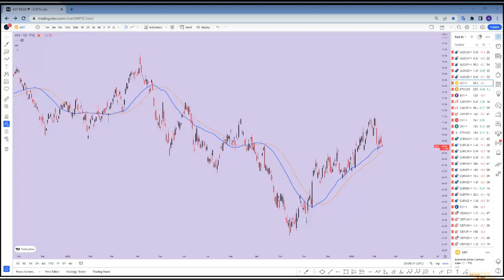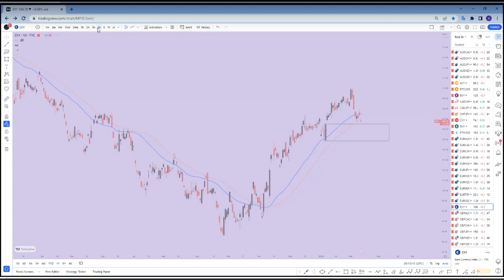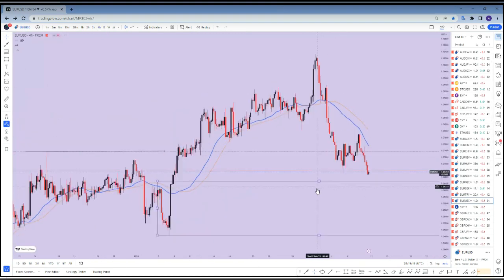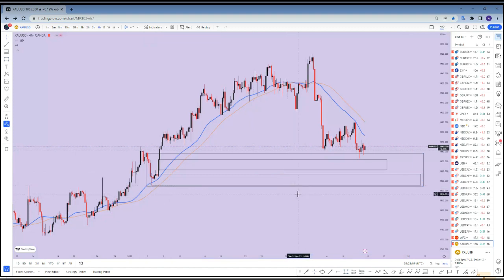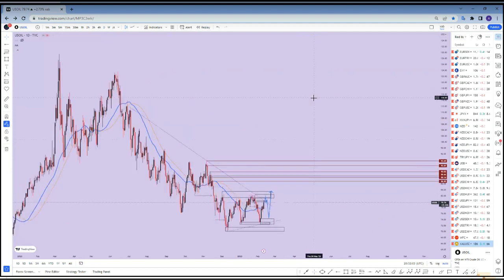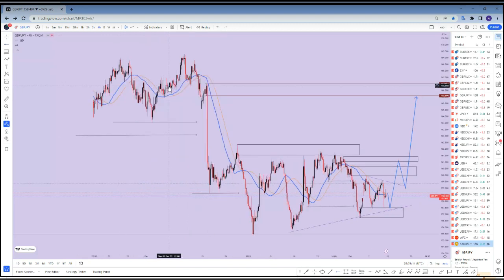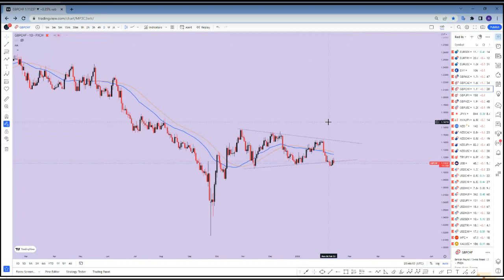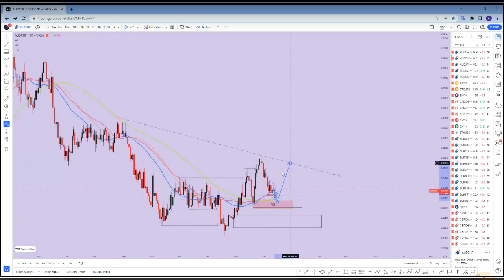Feb 13-17 - EURUSD, XAUUSD, GBPUSD, AUDCHF, GBPJPY, GBPCHF, SMC/SMART MONEY CONCEPTS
Follow my weekly forextrading IDEAS on CURRENCY PAIRS for forextraders based on SMC Smart Money Concepts.

I also give clear strength&weakness forexsignal for the week using my powerful forexstrategy.

My forexanalysis strategy is one of the very best out there with over 88% accuracy!

I use a combination of Pure PriceAction and SMC Smart Money Concepts to breakdown marketstructure on multiple timeframes with directional bias

You can watch my forexanalysistoday for your weekly forextrading using SMC Smart Money Concepts!

You can also learn to trade proper Price Action in the Telegram community.